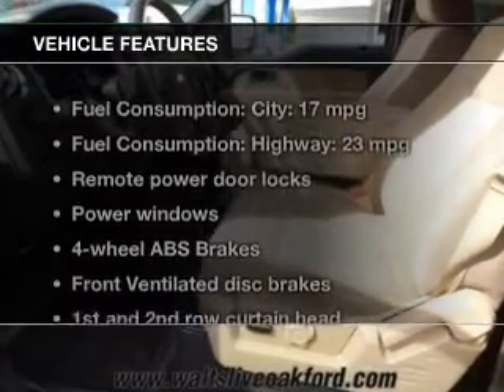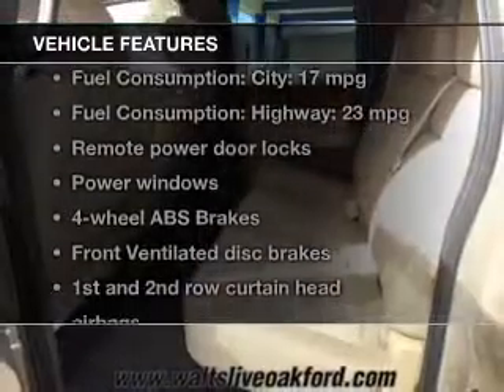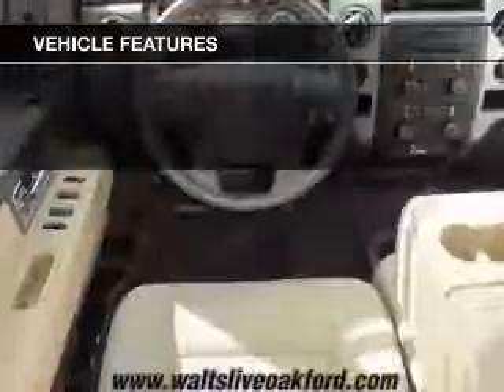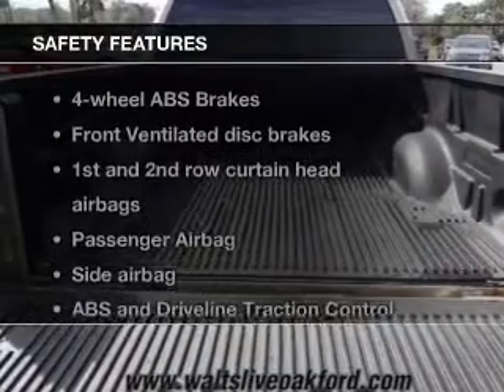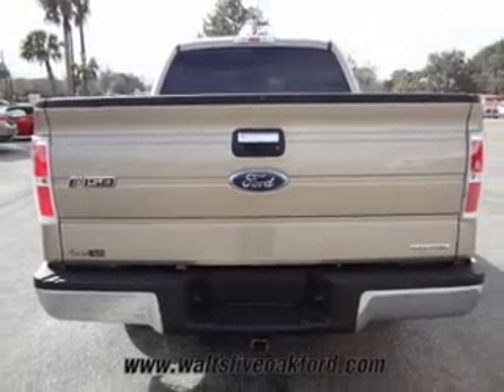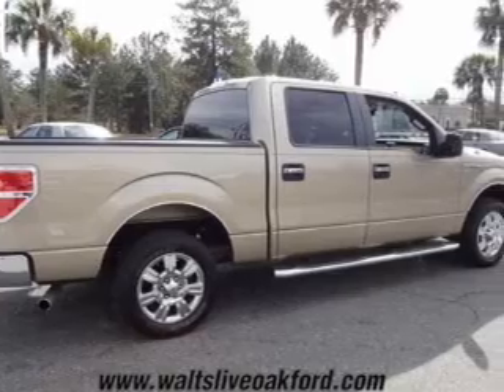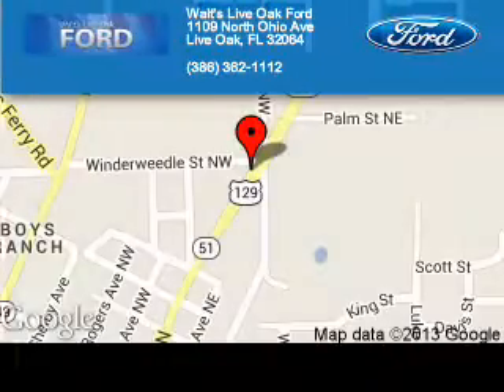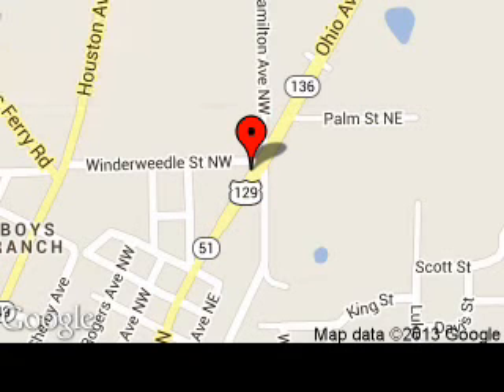2011 Ford F-150 - Live Oak FL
Phone:
Year: 2011
Make: Ford
Model: F-150
Trim: XLT
Engine: 3.7 liter 6 cylinder 24 valve
Transmission: 6-Speed Automatic
Color: Gold
Mileage: 35002
Address:
1109 North Ohio Avenue